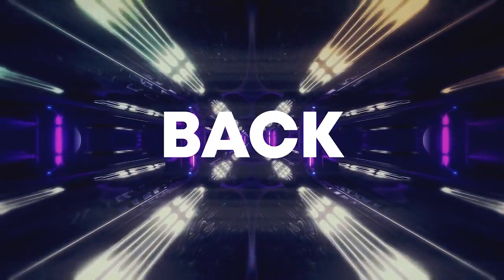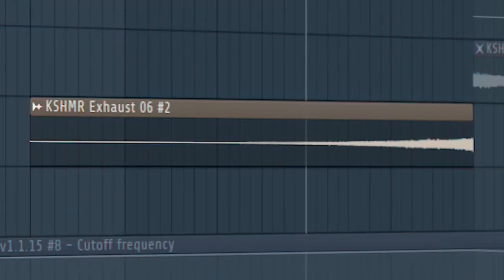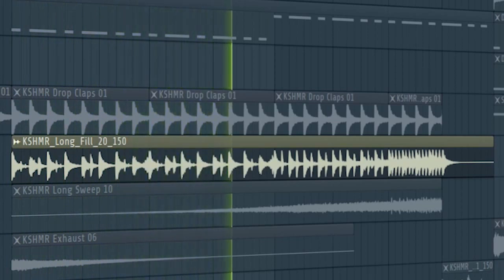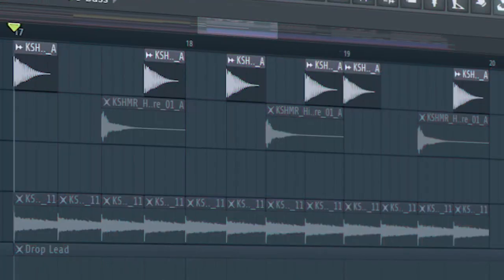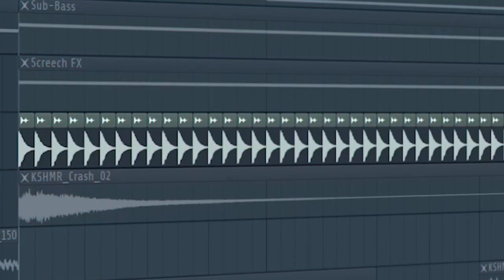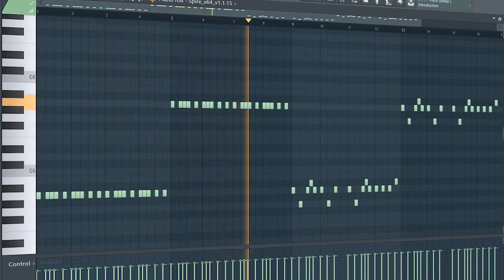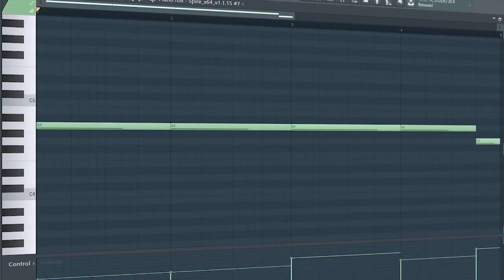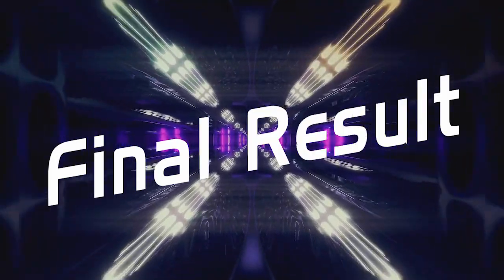How To Make Music Like Yellow Claw - FL Studio Tutorial (+FREE FLP)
"How To Make Music Like Yellow Claw - FL Studio Tutorial"
In this tutorial, I will show you how to make a track like Yellow Claw.

Plugins used in this video:
Spire
Kickstart
CamelCrusher